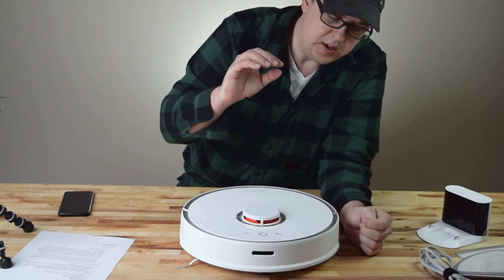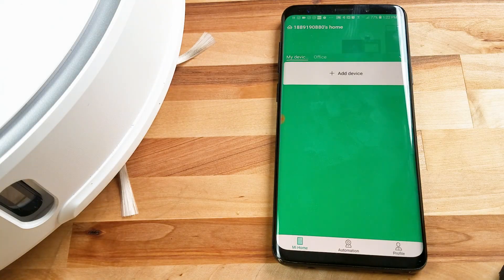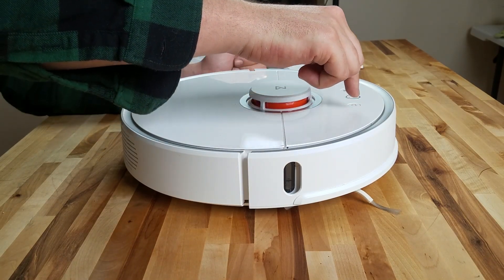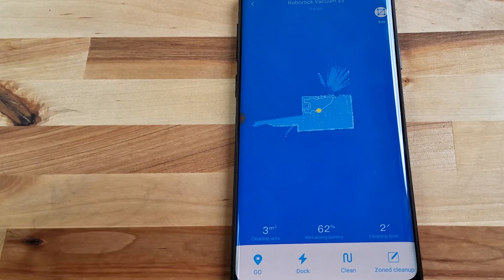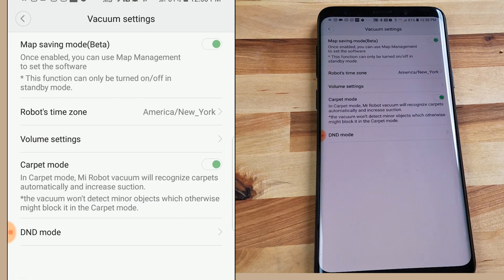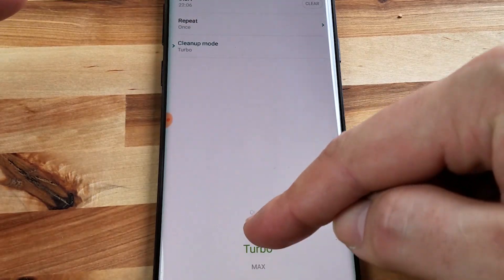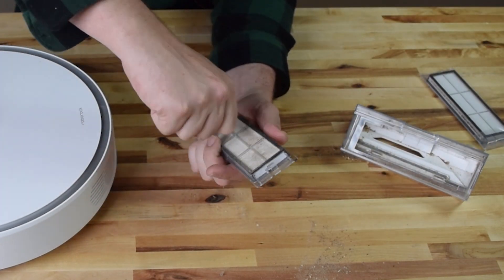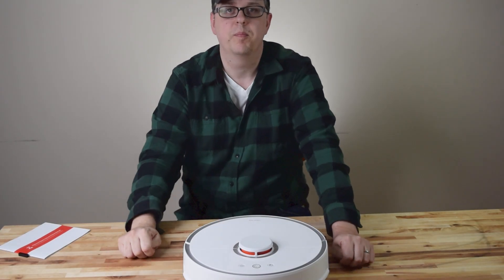Roborock S5 (S50) Compete Setup Guide! - ALL Buttons & Features, Maintenance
Roborock S5 at Amazon
Roborock S5 parts at Amazon

- Best Overall (Amazon)
- Best Value (Amazon)
- Best Budget (Amazon)

- Best Overall (Amazon)
- Best Value (Amazon)
- Best Budget (Amazon)

- Best Overall (Amazon)
- Best Value (Amazon)
- Best Budget (Amazon)

- Best Overall (Amazon)
- Best Value (Amazon)
- Best Budget (Amazon)

- Best Overall (Amazon)
- Best Value (Amazon)
- Best Budget (Amazon)

- Best Overall (Amazon)
- Best Value (Amazon)
- Best Budget (Amazon)

00:00 Roborock S5 (S50) Compete Setup Guide
00:27 Quick Start
02:00 Add Device Process
03:19 Robot Hardware
05:30 App Features
11:06 Maintenance

00:00 Roborock S5 (S50) Compete Setup Guide
00:28 Quick Start
03:13 Hardware
05:28 App Features
11:06 Maintenance